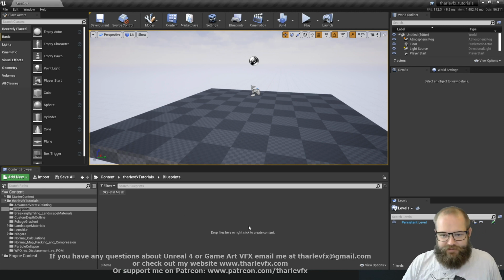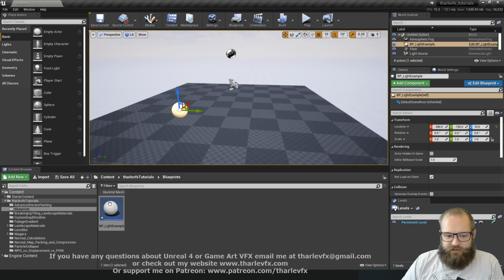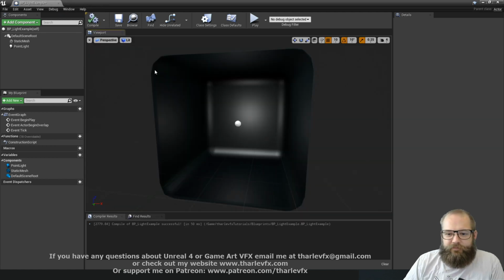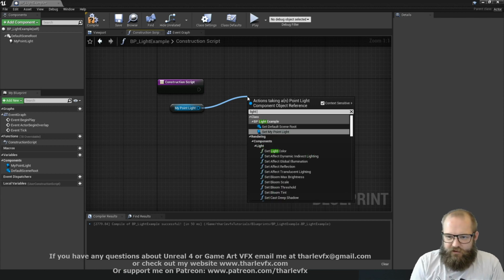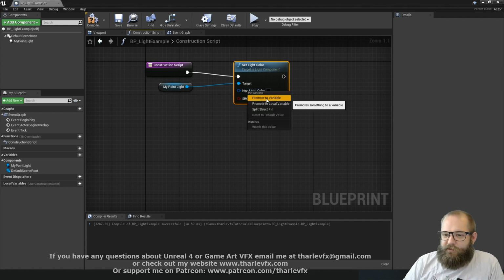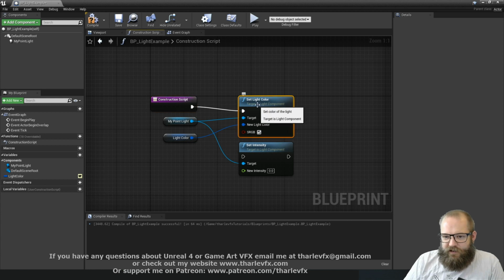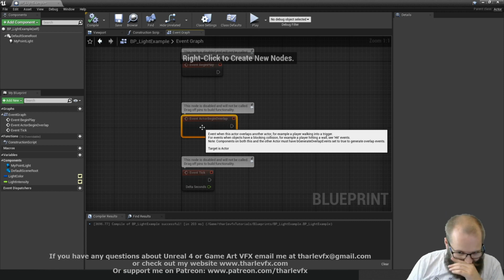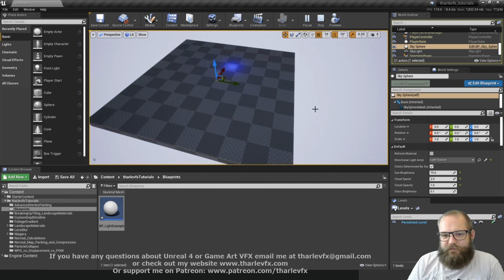Blueprints 101 - Introduction and UI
Today we start a new series looking at Blueprints, starting with the basics of setting up an interactive light and exploring the UI and some of the concepts of programming behind Blueprints.